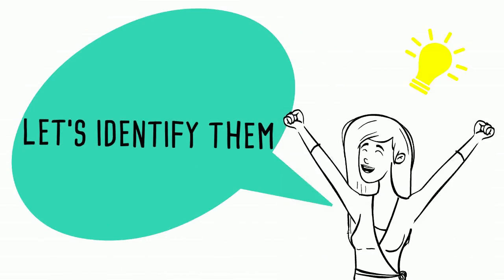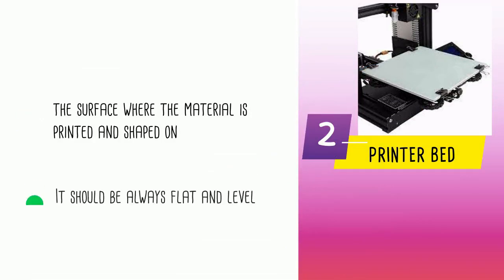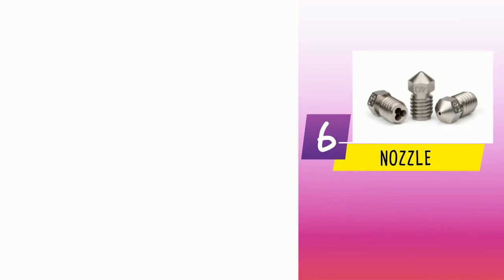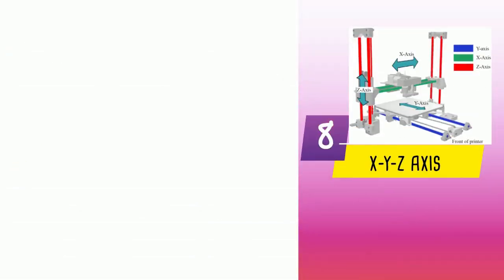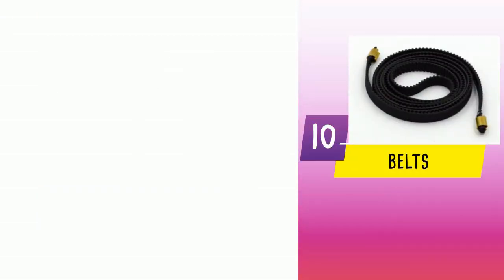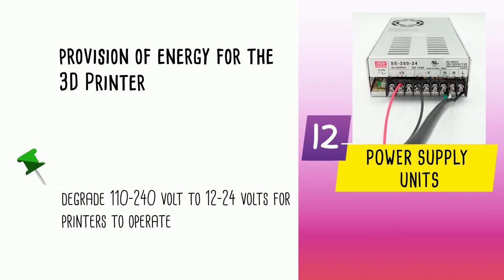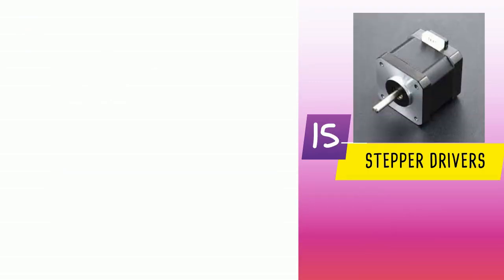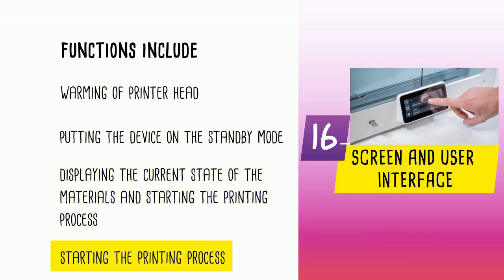Learning Unit 2: Printer parts